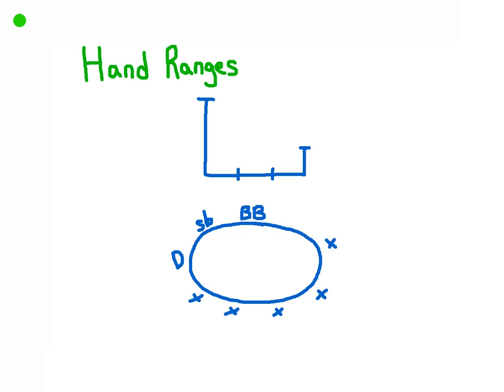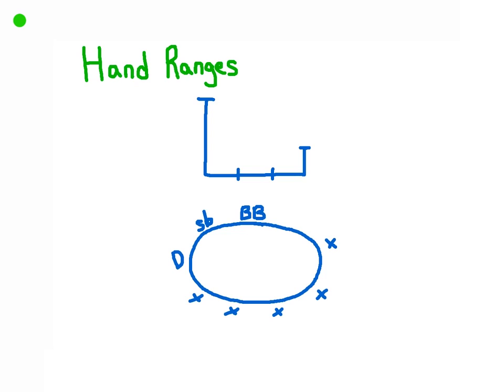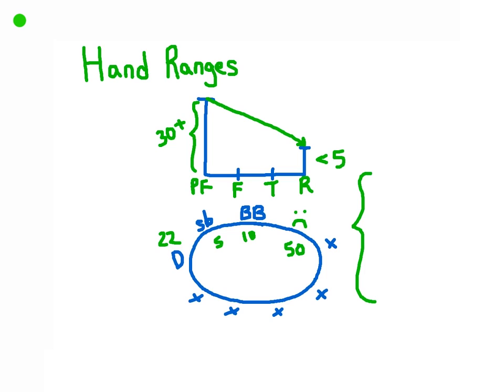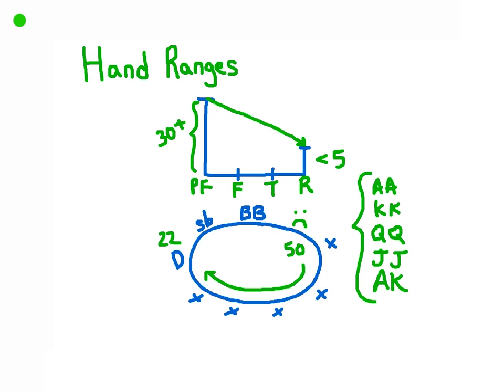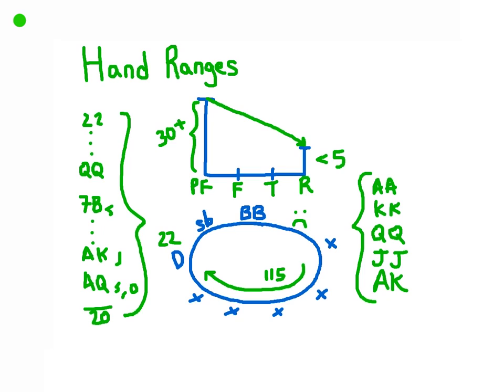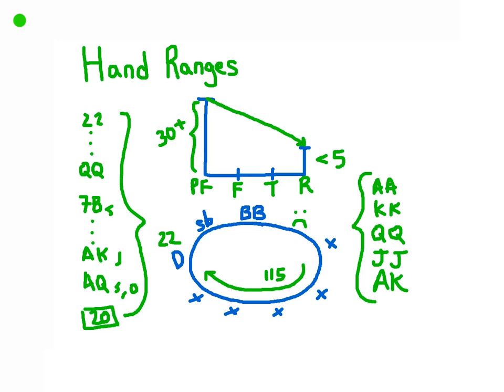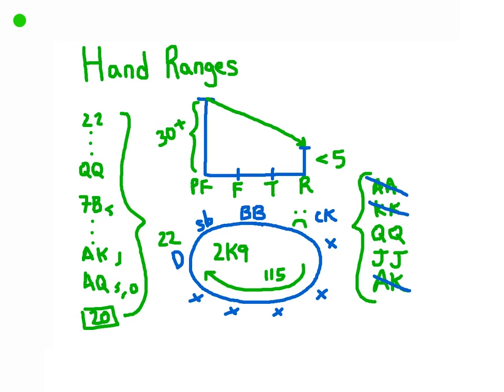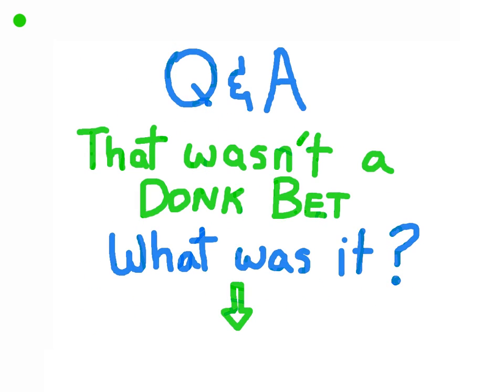Hand Ranges / Hand Reading in Poker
Hand reading is the single most important skill in poker. It's the process of narrowing your opponent's possible holdings — their range — based on everything they've done: their position, bet sizing, timing, and history at the table. A poker hand doesn't start with your cards; it starts with building a picture of what your opponent can have.

Every player enters a hand with a range of hands, not a single hand. A competent opponent opening from early position has a tight range: premium pairs, strong broadway hands, maybe a few suited connectors. A loose player opening from the button has a much wider range. Your job is to work backwards from that starting range and eliminate hands as the action unfolds.

Think about what hands your opponent would play the same way. If they bet the flop, the turn, and the river, and the board runs out with no obvious draws, they're either very strong or very committed to a bluff. Context tells you which. Timing tells you which. Sizing tells you which.

Hand reading isn't just guessing — it's structured elimination. When a tight player check-raises the flop, you can immediately remove a large portion of their range. When a fish calls pre-flop out of position, their range is wide and uncapped. Each street compresses the range further.

Practice by running through hands away from the table. Replay pots. Ask: what hands make sense given every action? What hands don't? The goal isn't to put someone on an exact hand — it's to assign approximate frequencies. "They're bluffing here 30% of the time" is far more useful than "I think they have king-jack."

The better your hand reading, the better every other decision you make. Bet sizing, bluff frequency, fold decisions — all of it flows downstream from understanding what your opponent is likely holding at any given moment.

Keep Growing Your Game :)